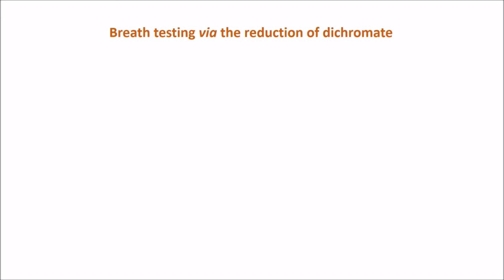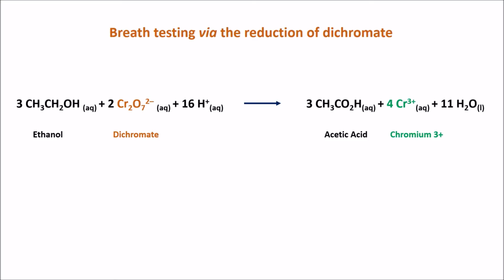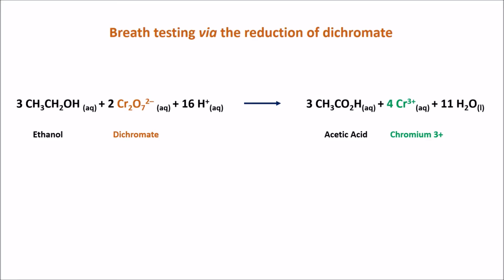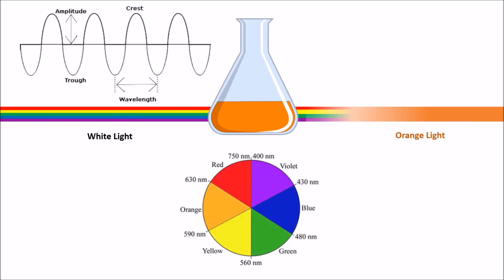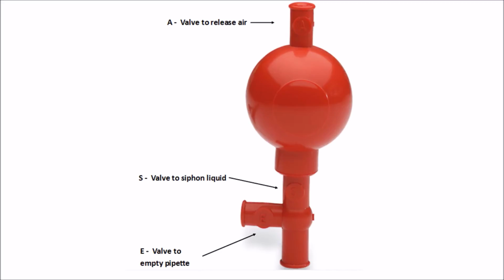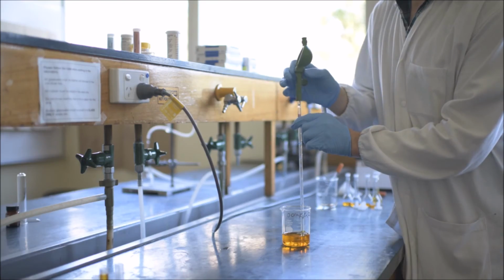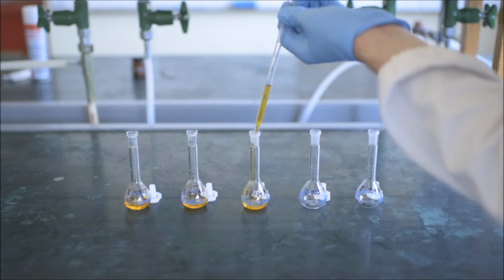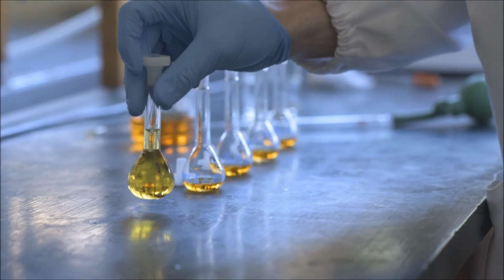CAPS CHEM1101 Experiment 3